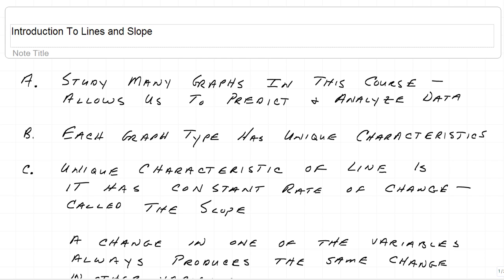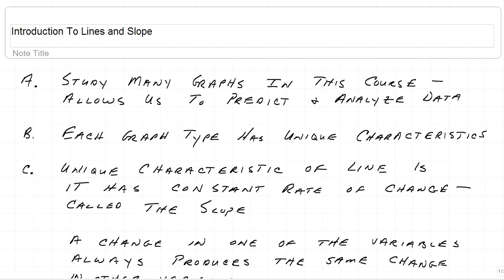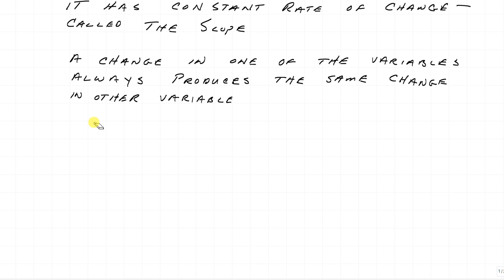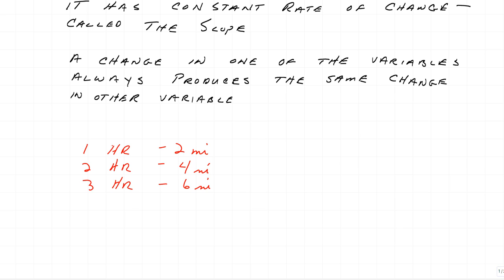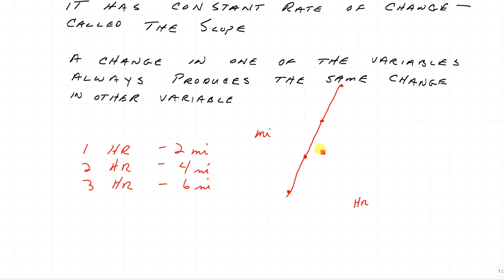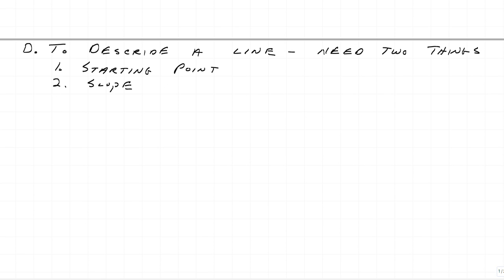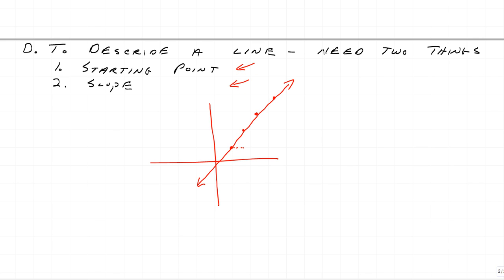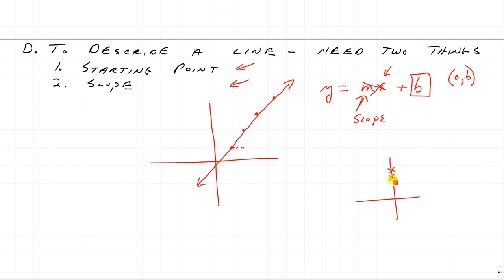Morgan.WSD.Algebra2: Introduction To Slope and Lines